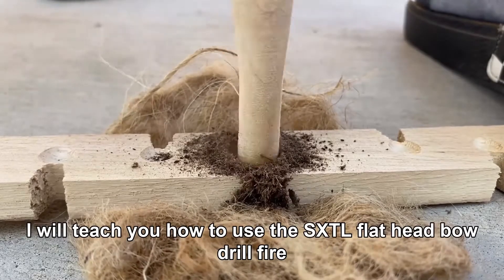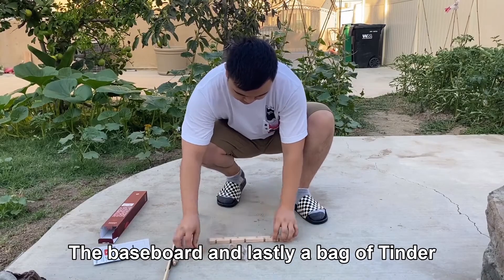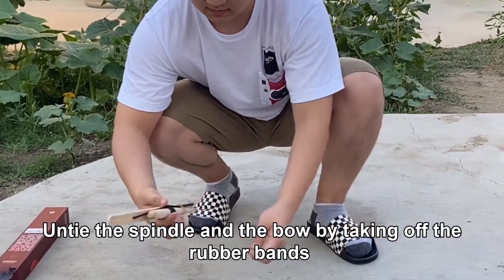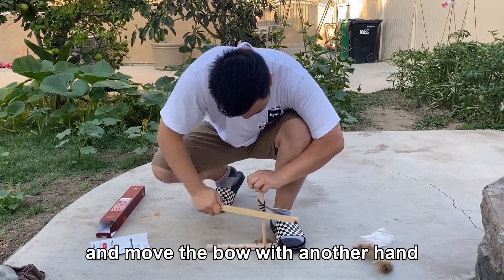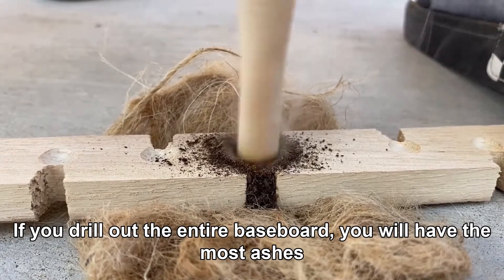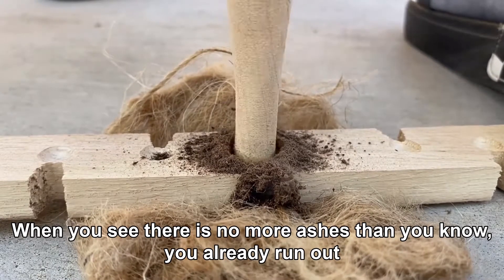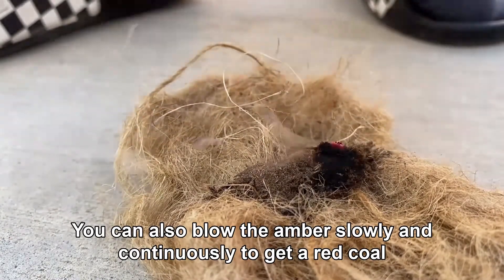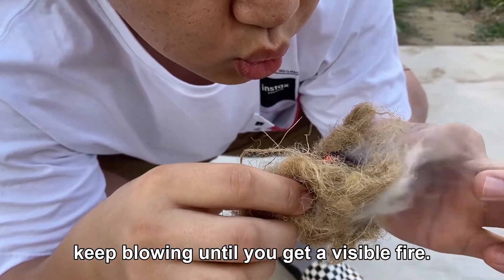SXTL Flat Head Bow Drill Fire Starter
1 Pack
2 Pack
out of stock)